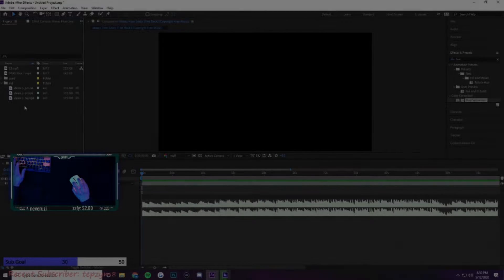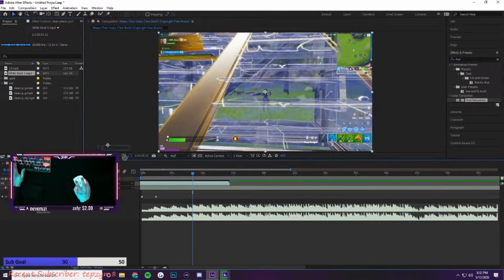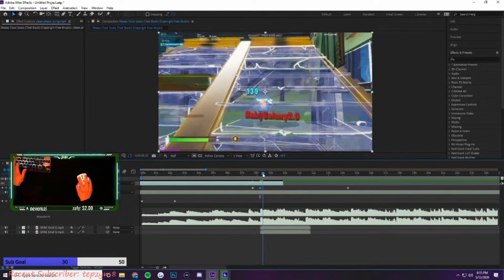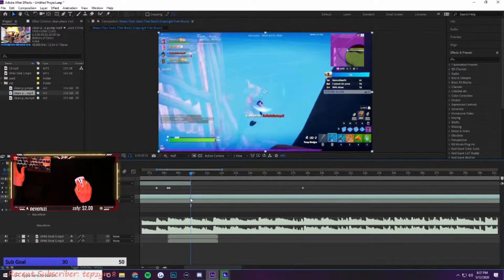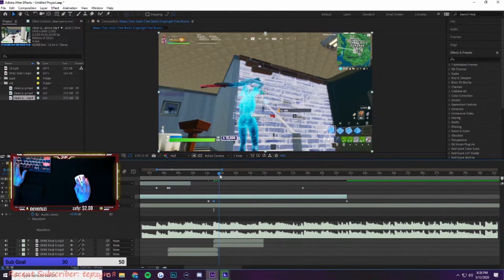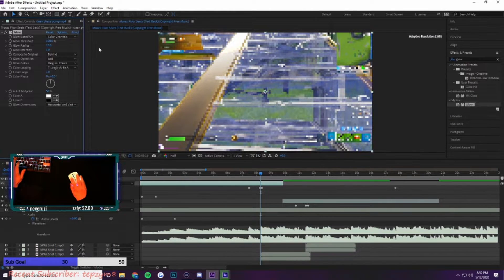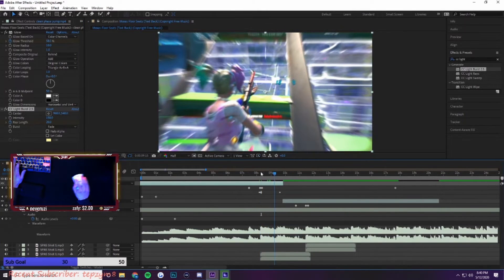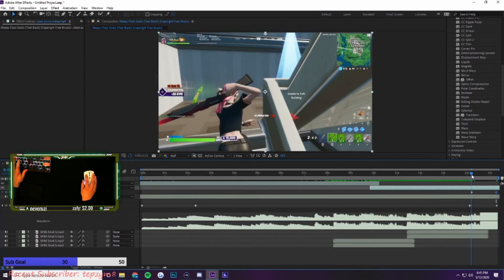HOW TO EDIT A FORTNITE MONTAGE FAST ~ Jivan Tuts (Adobe After Effects)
Hope this tutorial helps you all out!
Song: Moxas Floor Seats
Code JivanTV in the item shop